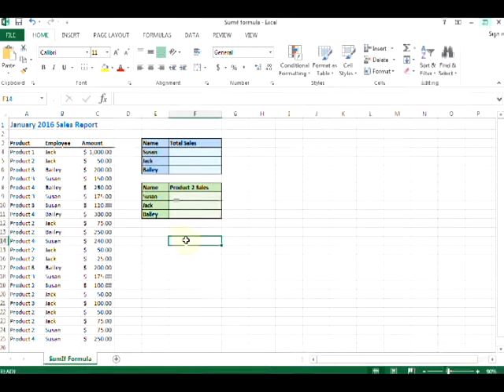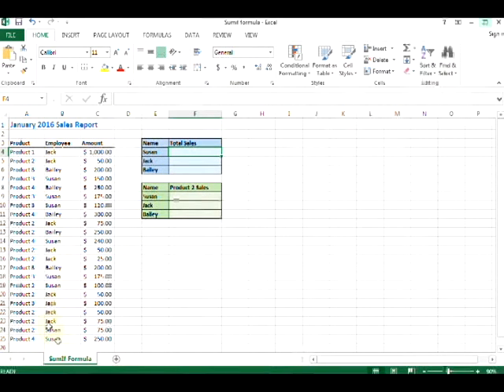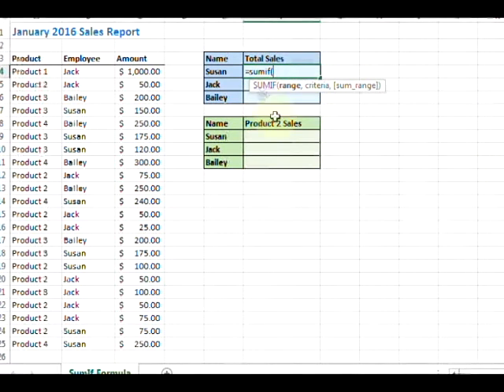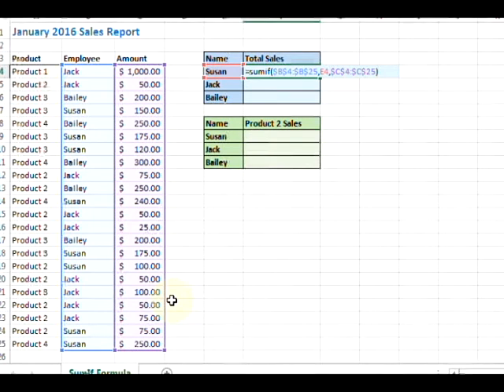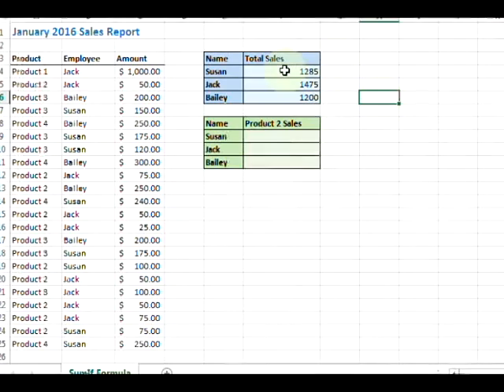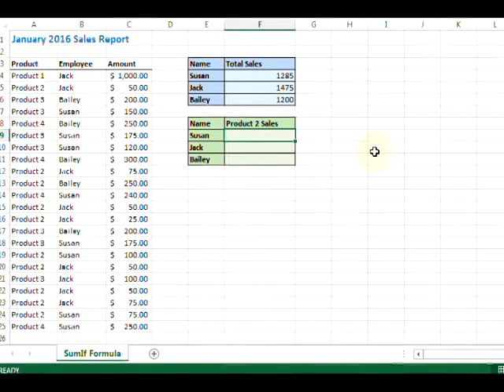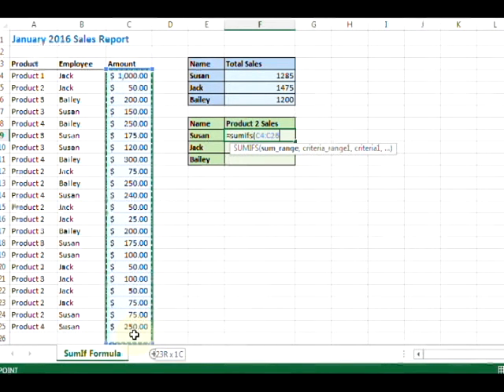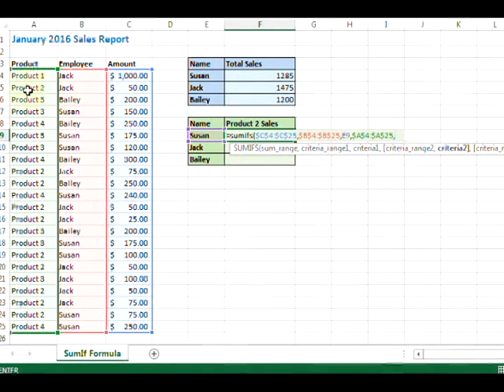Understanding Excel Functions: SumIf and SumIfs explained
The SumIf and SumIfs functions are really useful when you need to add amounts based on given criteria. In this example we will look at a monthly sales report and see how much each employee sold. We will then break it down into how much each employee sold for product 2.

Shortcuts used:
Ctrl+d: Copy formulas down
F4: Lock in the cells (absolute referencing)